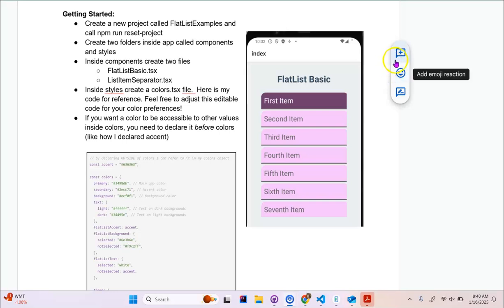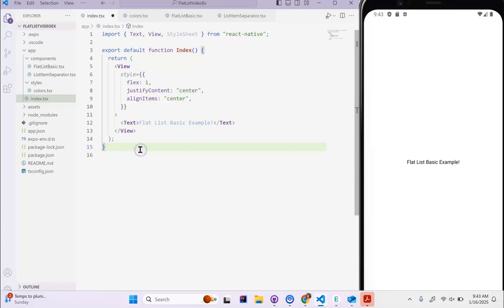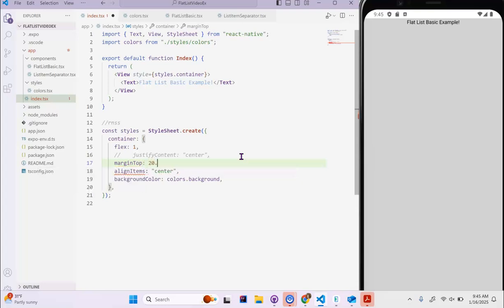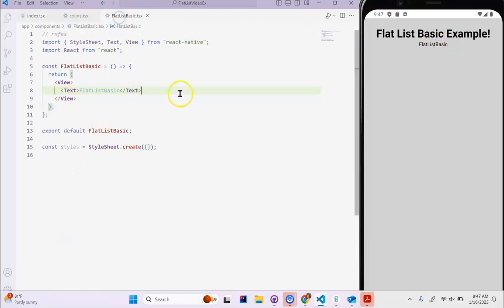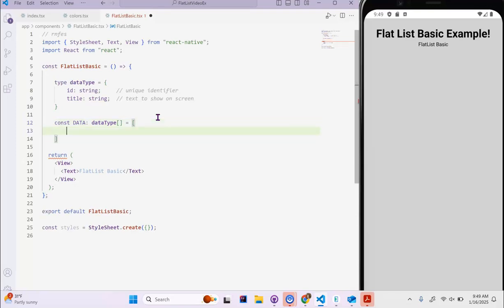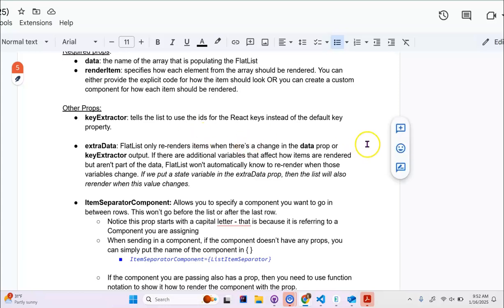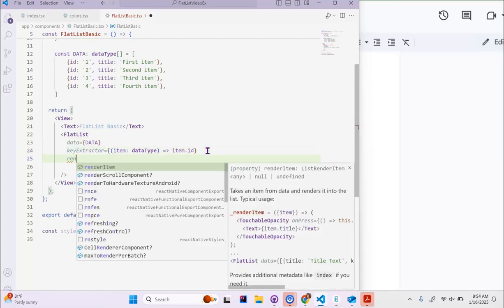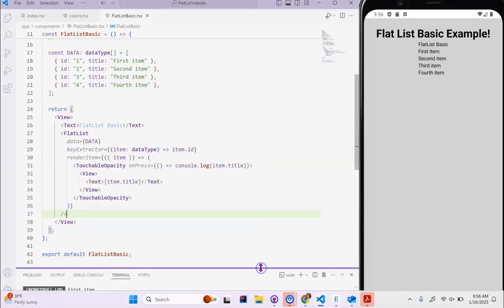L8 Part 1: Set up FlatList Basic project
This lesson (relating to FlatLists) is split up over several smaller videos.  In this video I talk about how to set up the FlatList, the different props, and seeing it on the screen.

** Make selectedId starting value " " instead of "1" so that the first element isn't selected by default.

The notes used are in this doc.
(You can make a copy of the doc so the text is editable.)